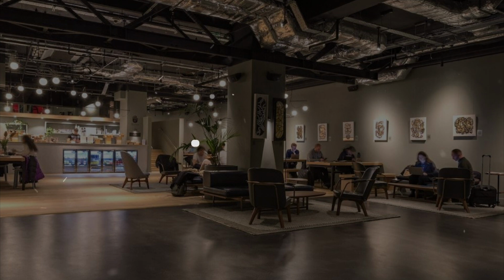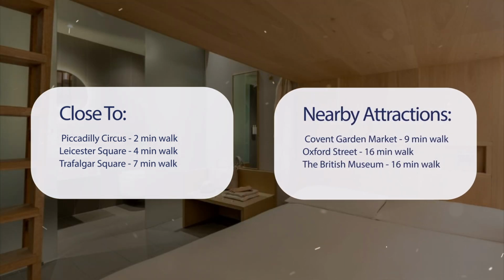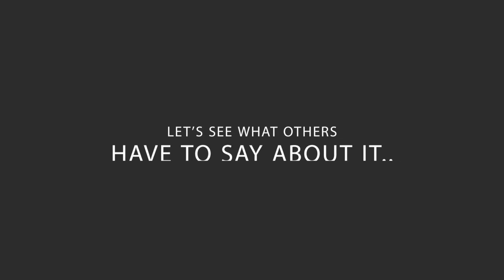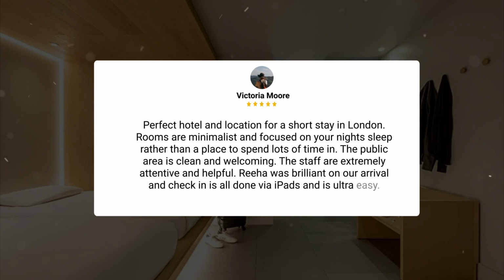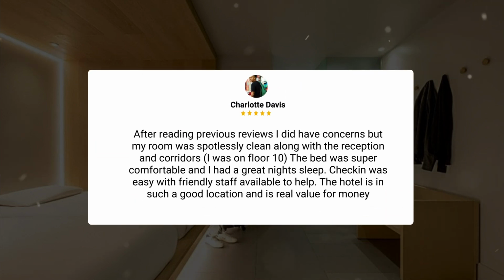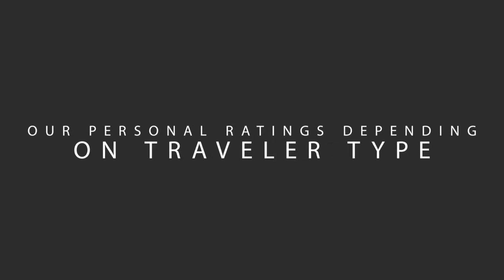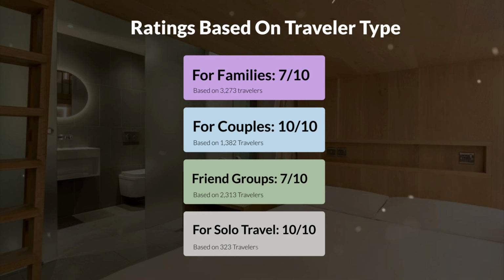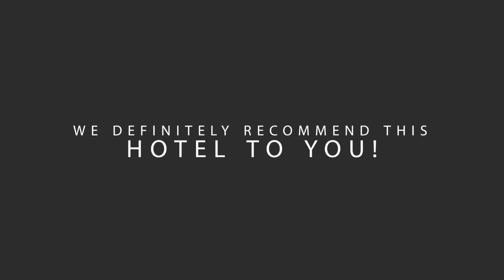Zedwell Piccadilly Circus Hotel Review - Is This London Hotel Worth It?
In this video, we reviewed the Zedwell Piccadilly Circus based on its price, quality, value for money, and more. We also gave it ratings based on the travel type and more.

 Additionally, we'll provide you with insights into the nearby attractions and activities that you can enjoy during your stay at Zedwell Piccadilly Circus. Whether it's exploring the local culture, sightseeing, or shopping, we've got you covered.